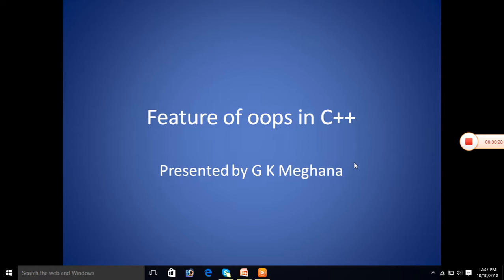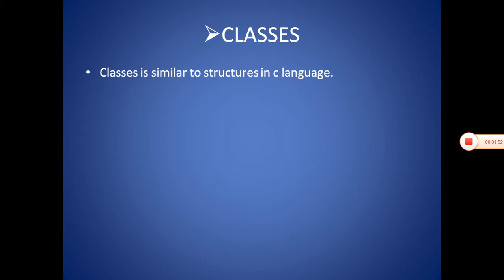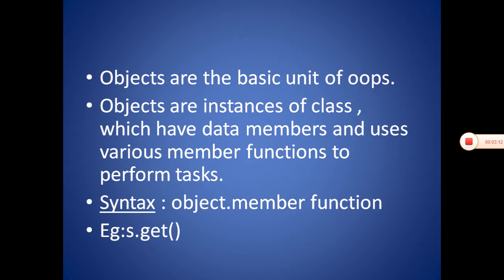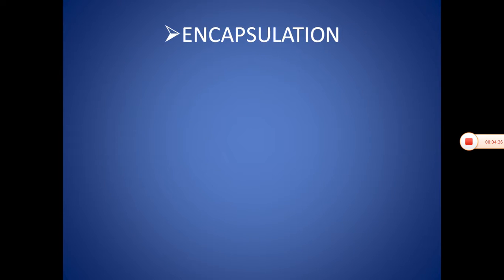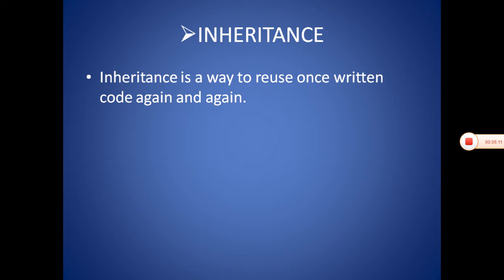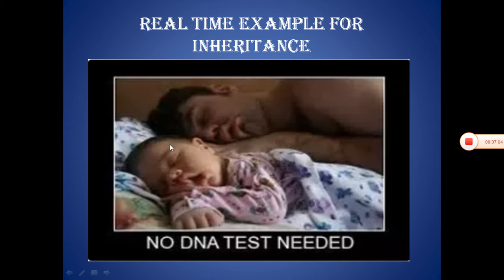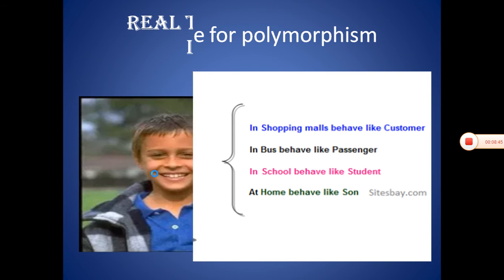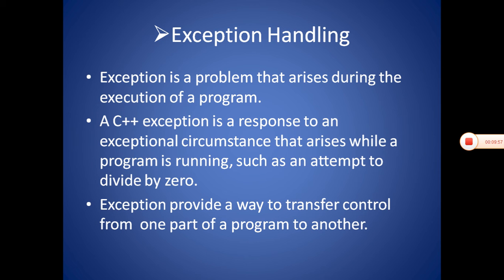Feature of c++